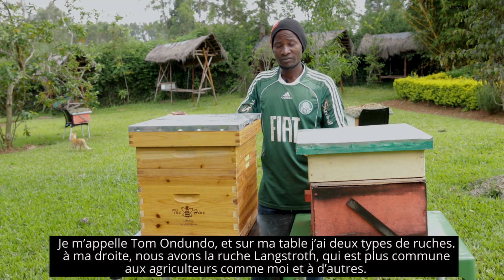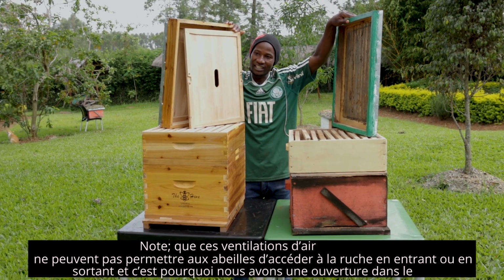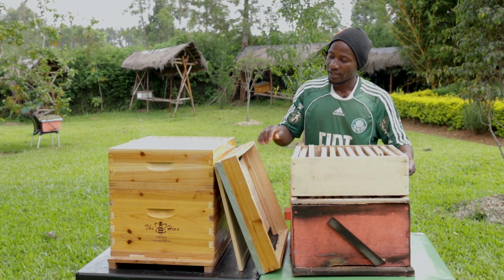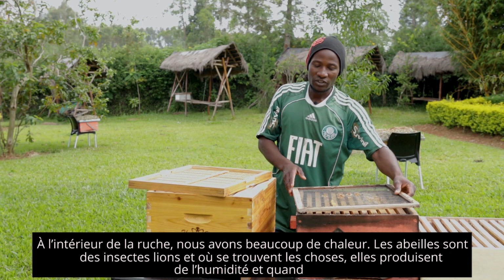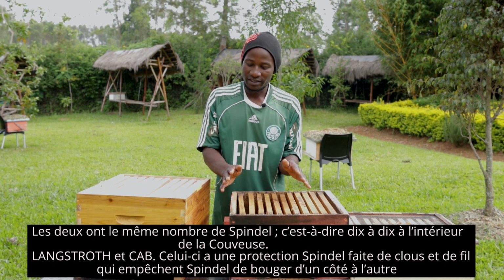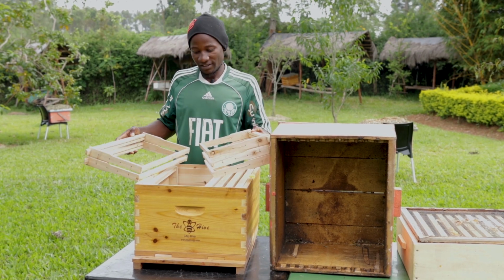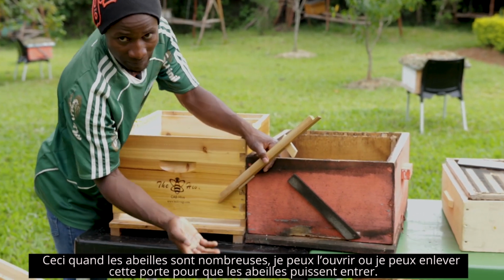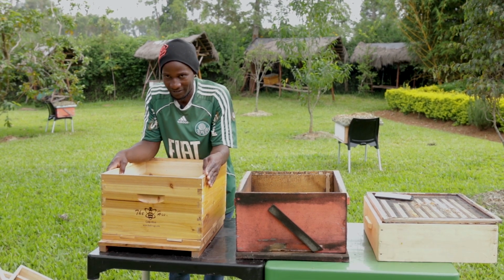La comparaison entre la ruche complète d’abeilles africaines et la ruche Lanstroth.